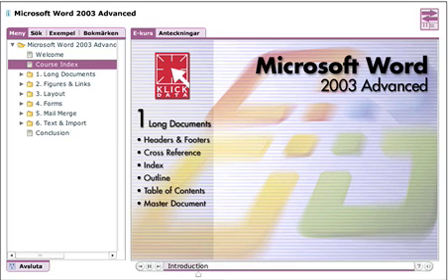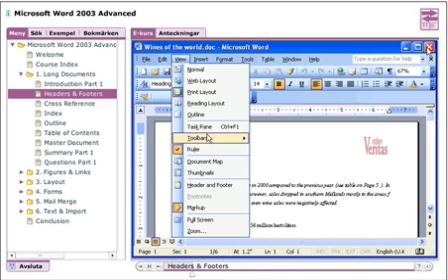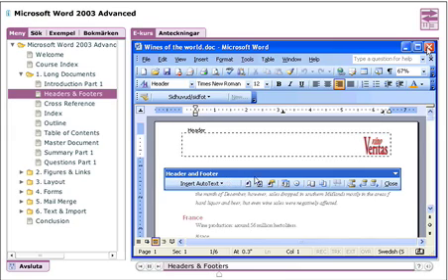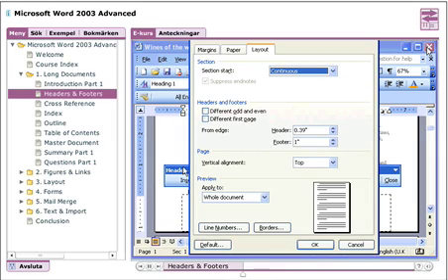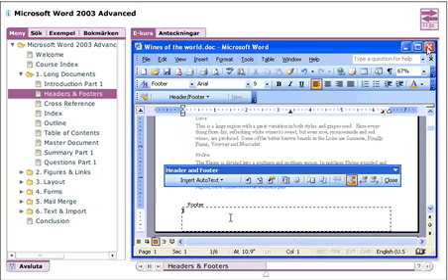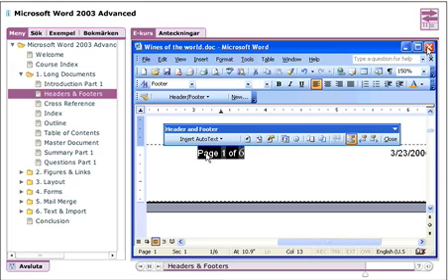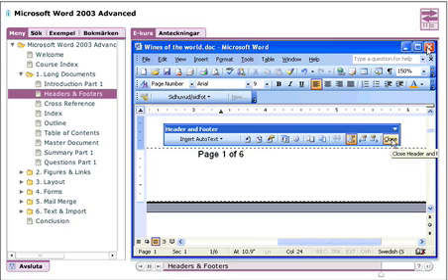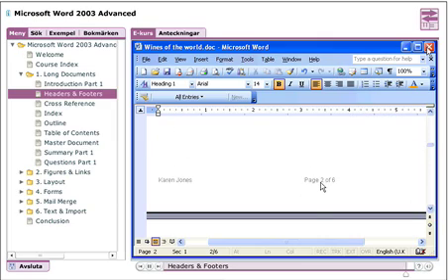Microsoft Word Advanced